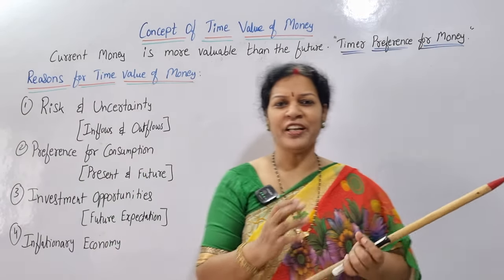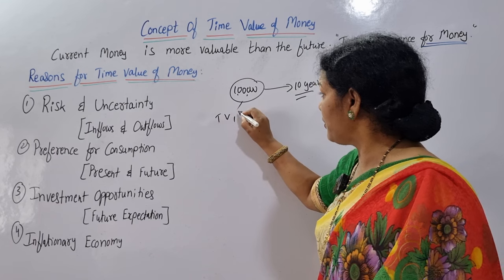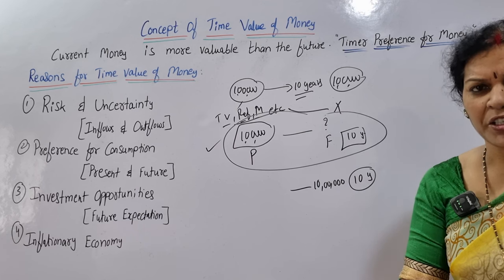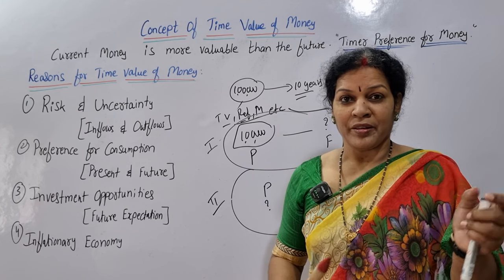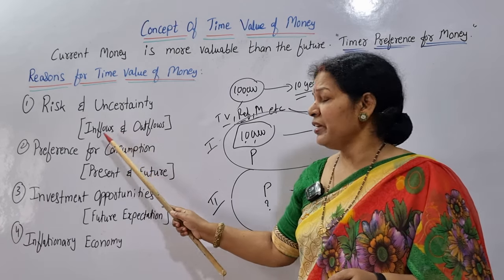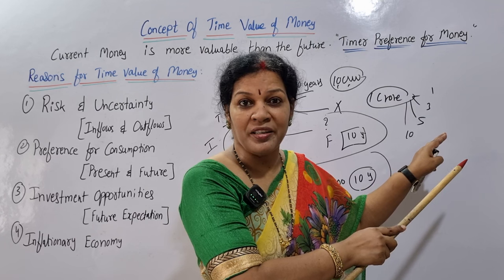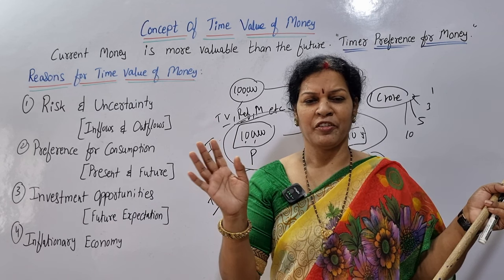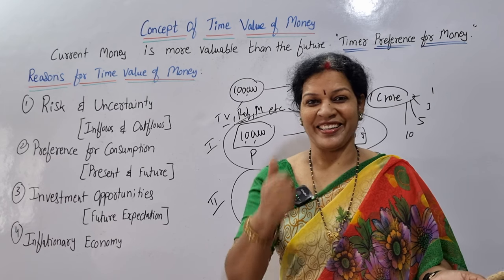5. Time Value Of Money - Introduction from Financial Management Subject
Dear students,